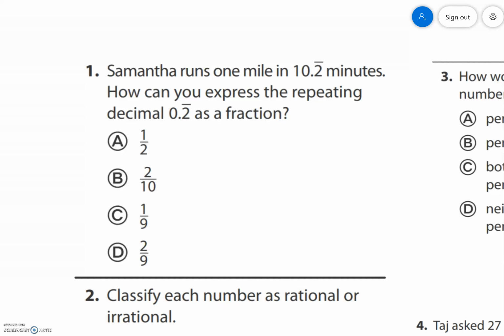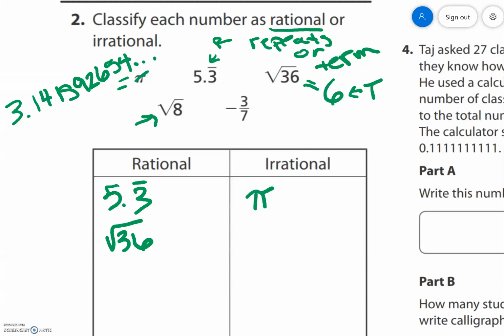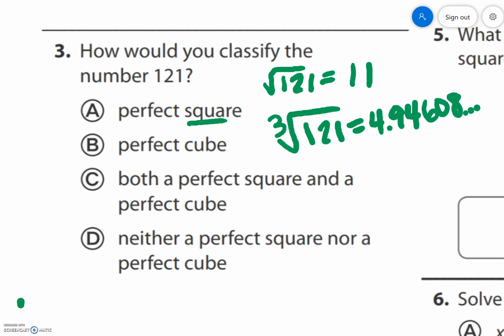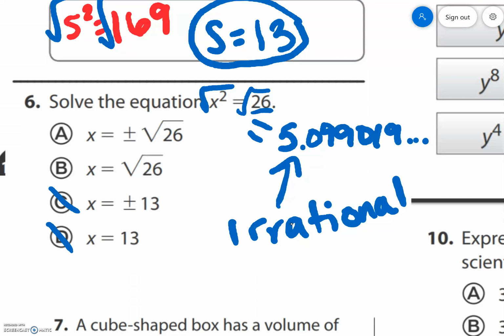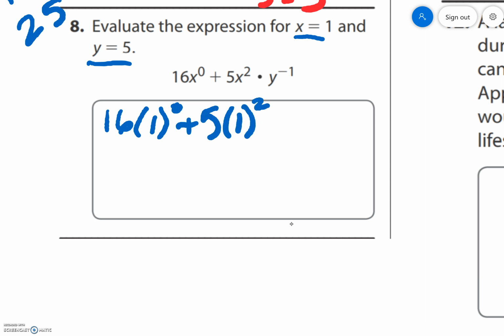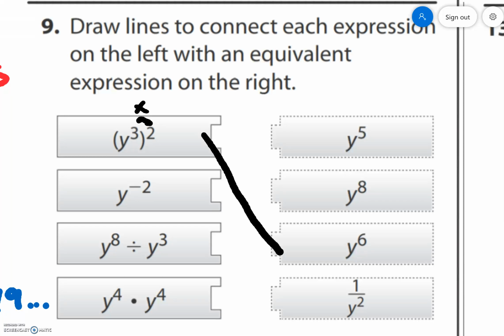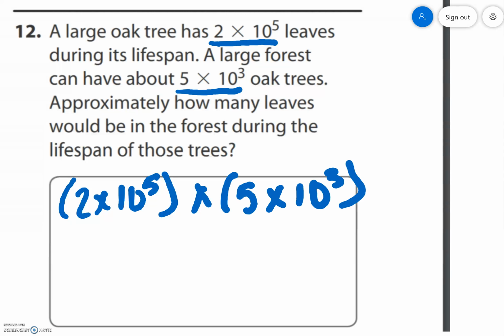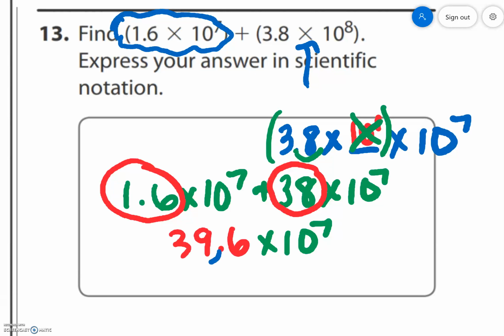8th Topic 1 Review